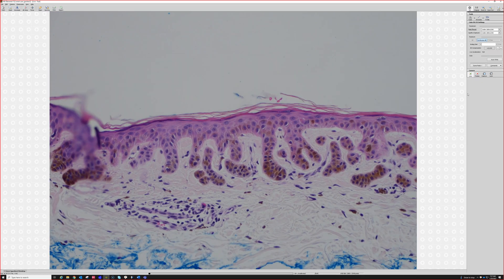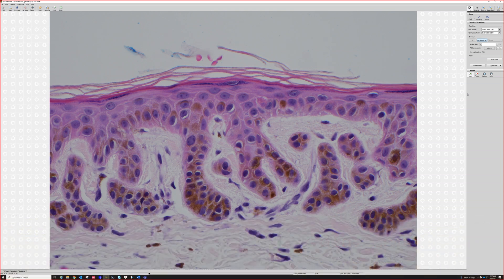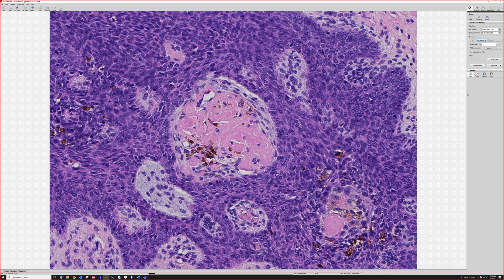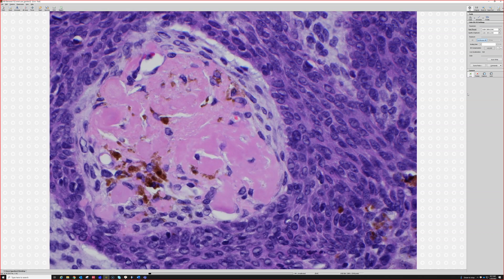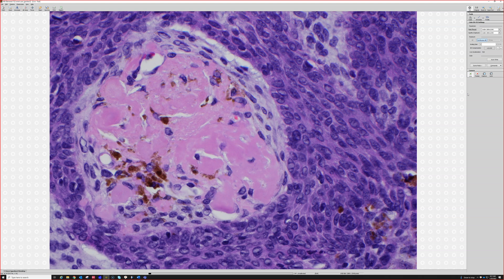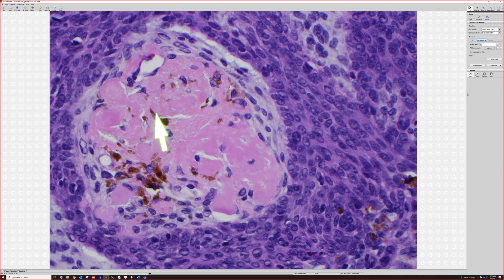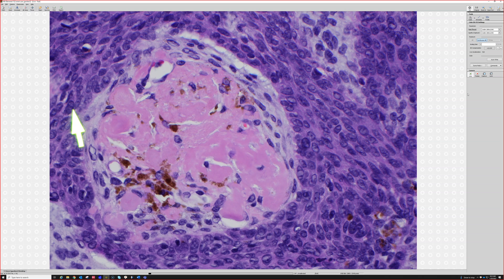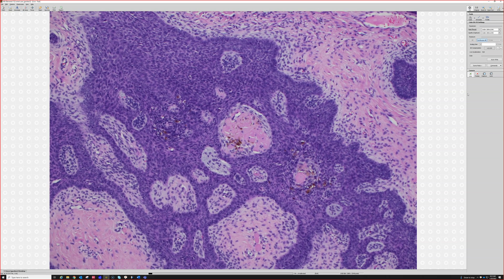Keratin amyloid (NOT systemic amyloidosis/light chain AL amyloid!) dermpath pathology dermatology